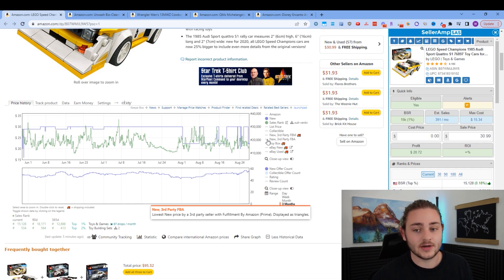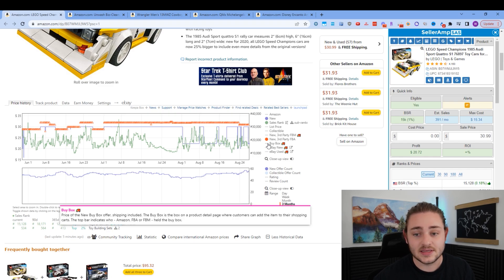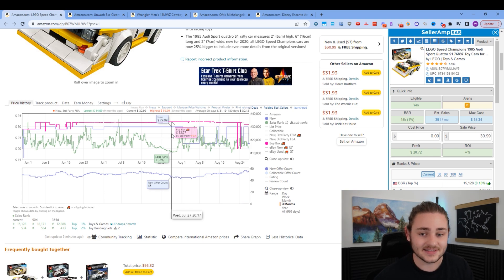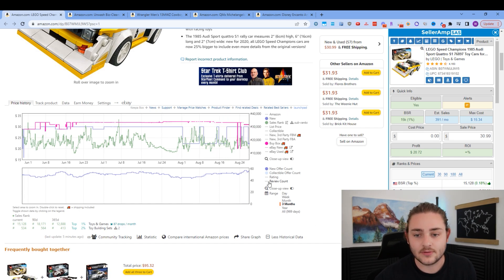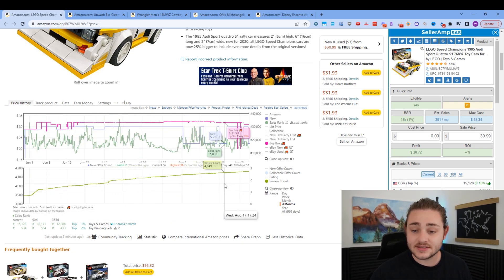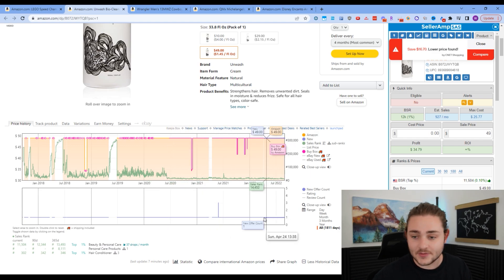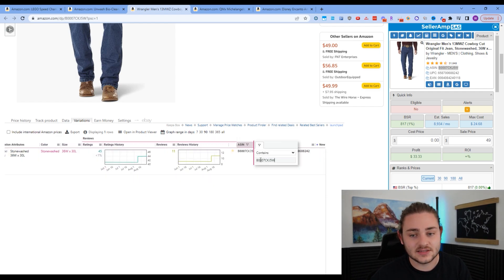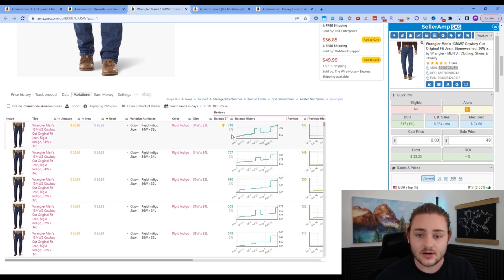How to Use Keepa - Amazon FBA Product Sourcing ESSENTIALS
In this video, I break down how you can use Keepa to source your first, fifth, or hundredth product with confidence for your Amazon FBA business!

The FBA Roadmap - Your step-by-step guide to building a profitable Amazon business